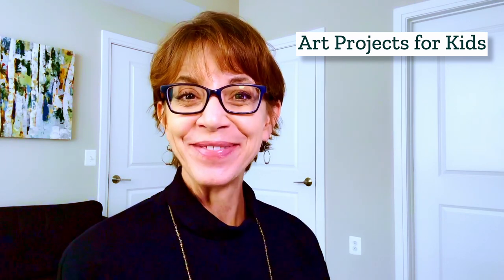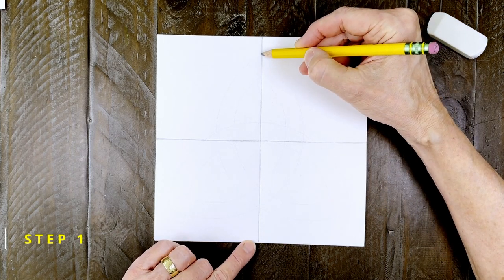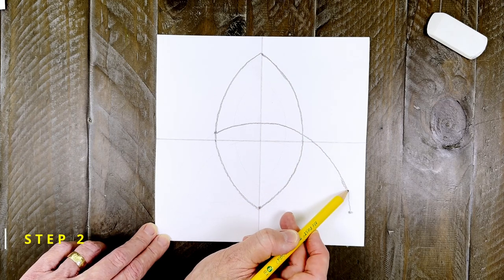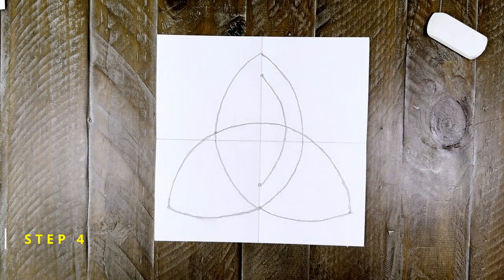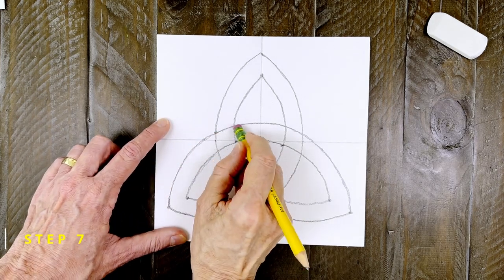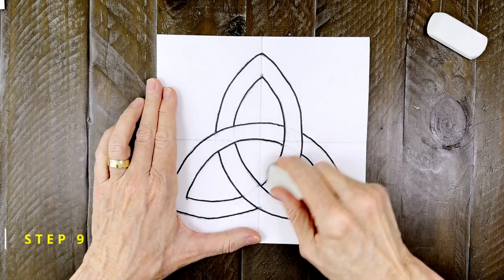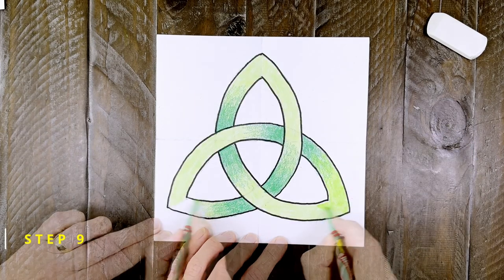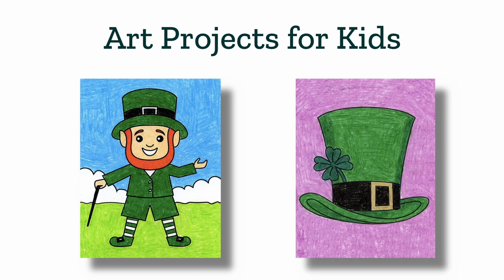How to Draw a Celtic Knot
Today's video tutorial is how to draw a Celtic knot! The Celtic knot is a loop with no start or finish and is meant to represent eternity.

Recommended Supplies:
- Drawing Paper
- Pencil and Eraser
- Black Marker
- Crayons/Colored Pencils